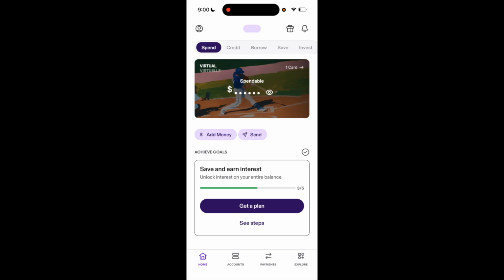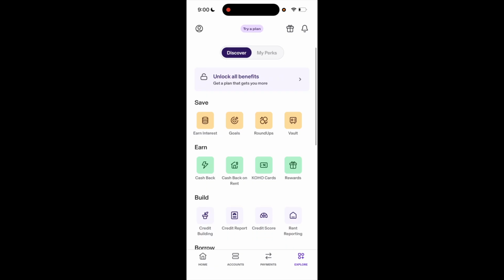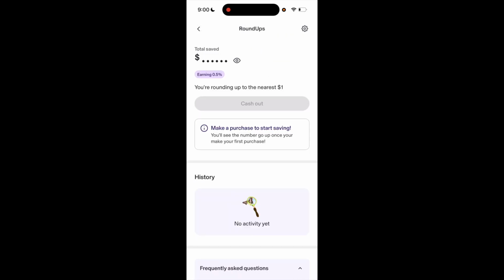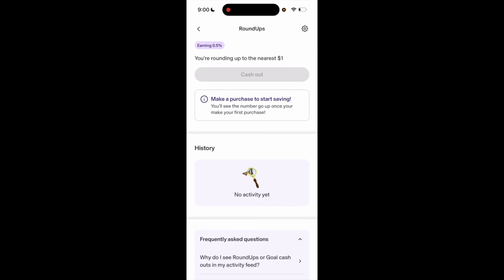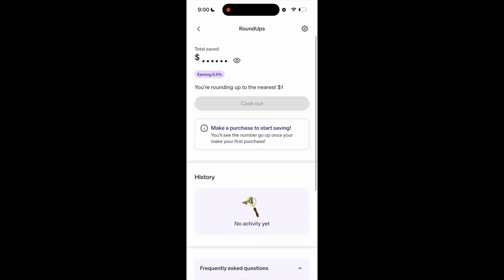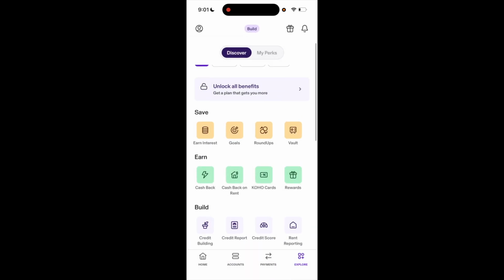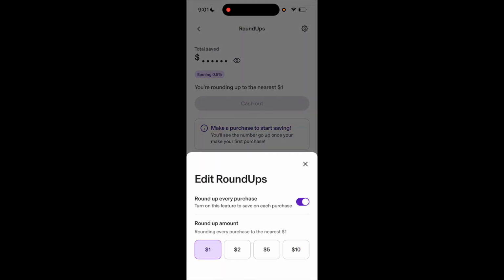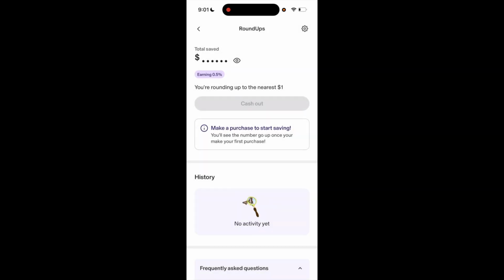How To Save Money By Rounding Up Purchases On KOHO Financial | KOHO Financial Tutorial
Learn how to save money by rounding up purchases on KOHO with this easy step-by-step KOHO Financial tutorial. If you're looking for a simple way to build your savings without changing your spending habits, KOHO's RoundUps feature automatically sets aside small amounts of money every time you make a purchase. By rounding transactions up to a selected amount, you can grow your savings little by little throughout the month.

In this KOHO Financial tutorial, you'll learn exactly how to open the KOHO app, navigate to your savings features, enable RoundUps, and choose your preferred rounding amount. KOHO allows users to round purchases up to the nearest $1, $2, $5, or $10, with the difference automatically transferred into savings.

RoundUps can be an effective way to save money because the amounts are typically small enough that you may not notice them during everyday spending. For example, if you make a purchase for $3.25 and have RoundUps set to the nearest dollar, KOHO will automatically save the remaining amount needed to reach the selected round-up target. Over time, these small contributions can add up significantly.

In this step-by-step guide, you'll learn how to activate RoundUps, customize your savings preferences, monitor your progress, and transfer money back to your spendable balance whenever needed. KOHO also allows users to cash out their RoundUps at any time, giving you flexibility while still encouraging consistent savings habits.

If you're searching for how to save money by rounding up purchases on KOHO, how to use KOHO RoundUps, how to automatically save spare change on KOHO Financial, or how to build savings through everyday spending, this tutorial has everything you need.